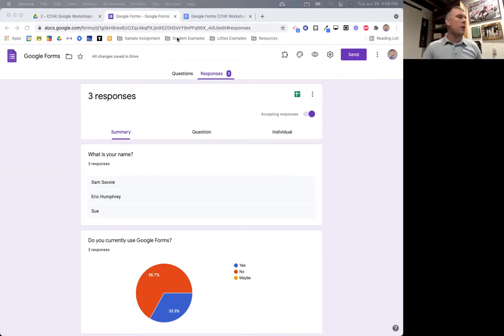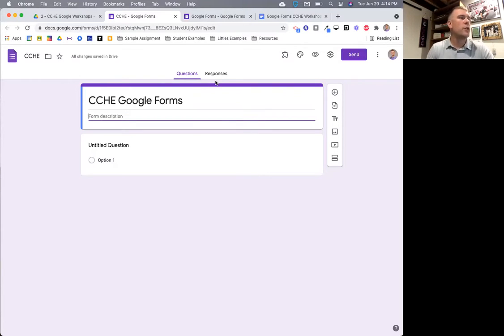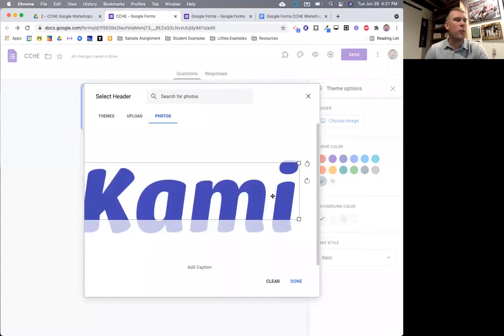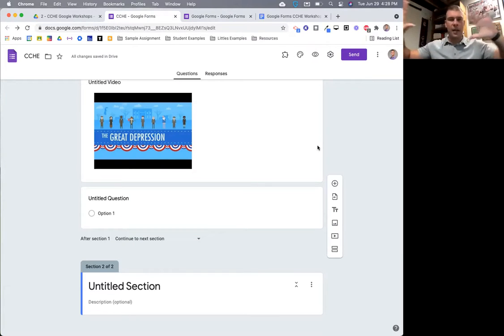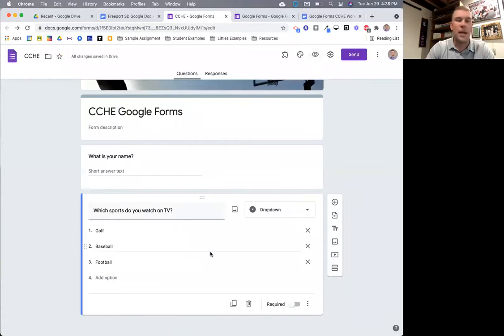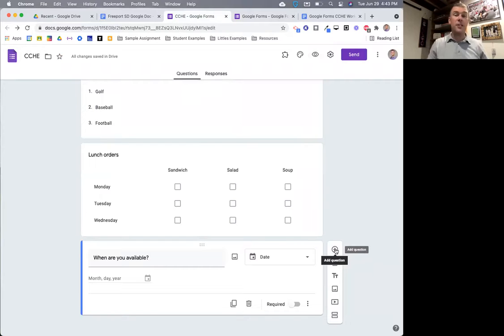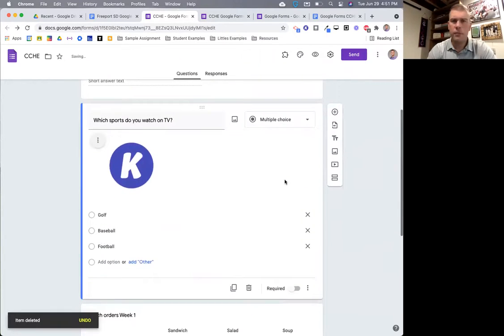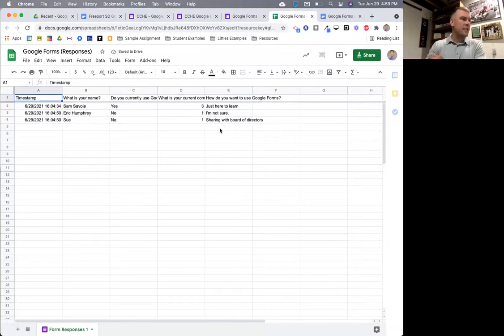Google Forms Workshop with Ben Sondgeroth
You can use Google Forms to create customer feedback surveys, job applications, RSVP forms, quizzes, order forms, time-off requests, and you can also collaborate with others in real-time.

Cook County Higher Education (CCHE) is a non-profit organization established in 1996 to address four critical issues facing our rural remote community: extreme isolation, skilled worker shortages, limited career advancement, and lack of higher education opportunities. With the nearest college or university over 100 miles away, CCHE makes it possible for local residents to earn a certificate, diploma, or degree that leads to living-wage employment right here in our community. In the past 10 years, CCHE has expanded its offerings to include college prep, training & development, and lifelong learning opportunities.